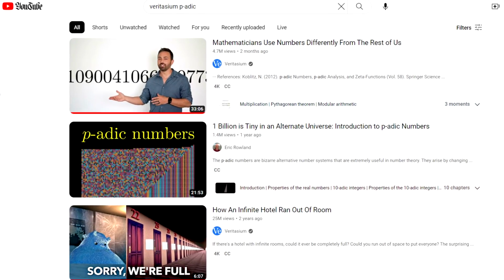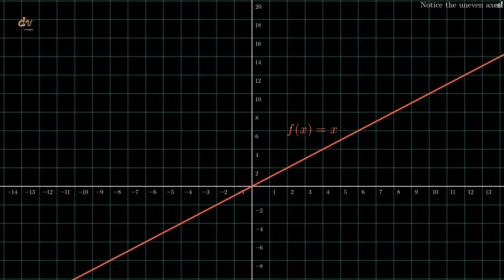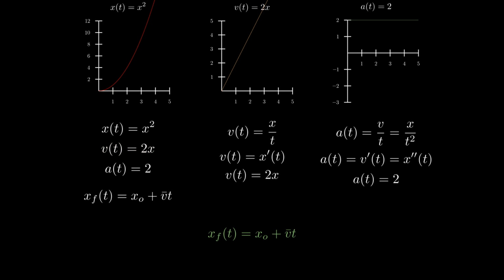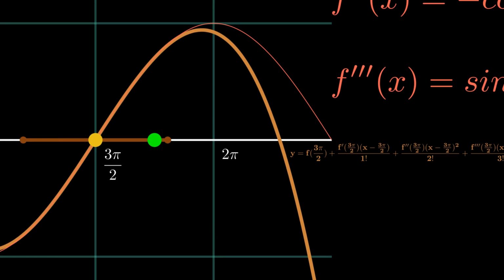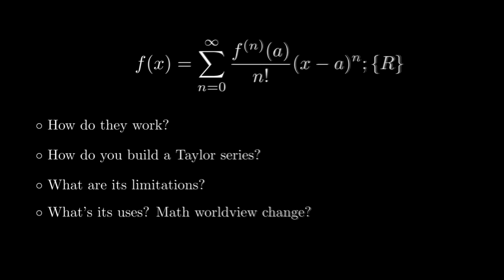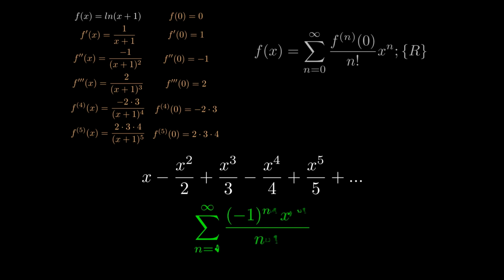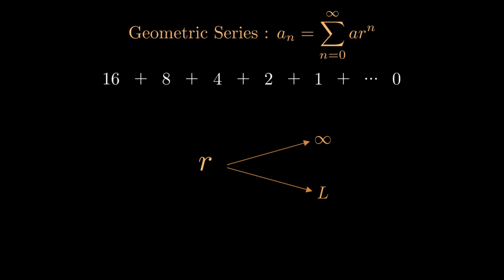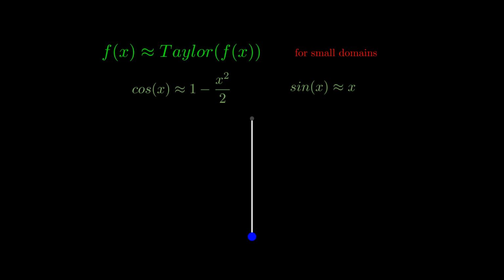I'll Never View Math The Same - The Taylor Series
A deep dive on the fundamentals of the Taylor series, and how it changed my worldview on mathematics forever.

I do not claim any of the ideas about p-adic numbers presented in Veritasium's video as my own.

Much love to those of you at Harvey Mudd College with me who helped with the script design, proofreading, and just being a second set of eyes.